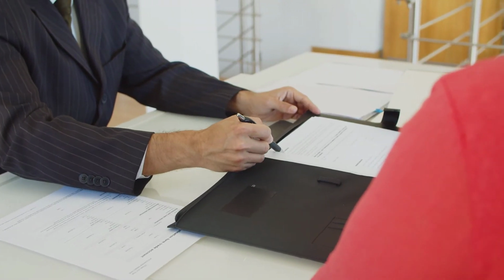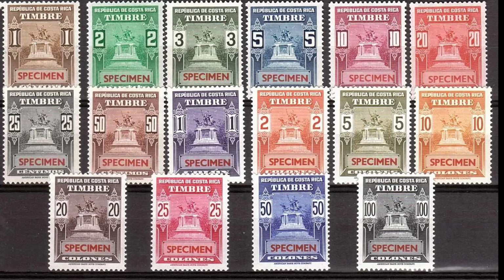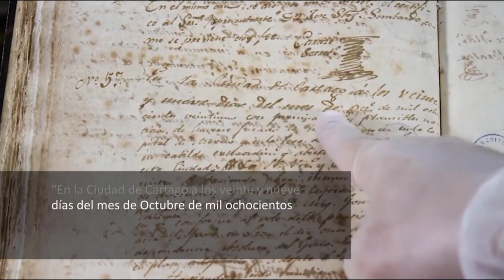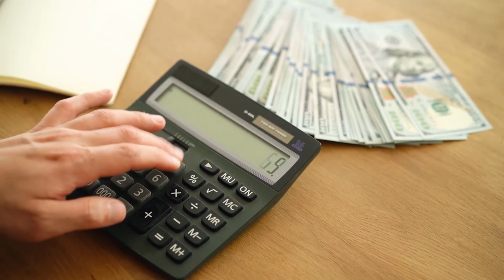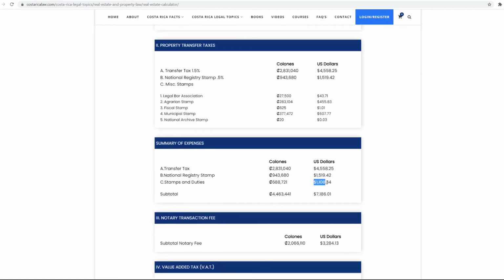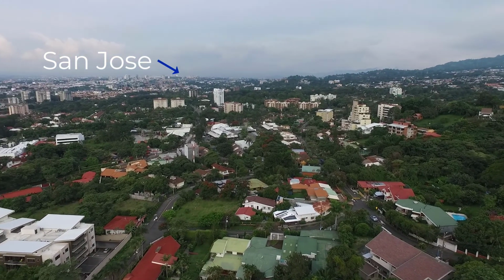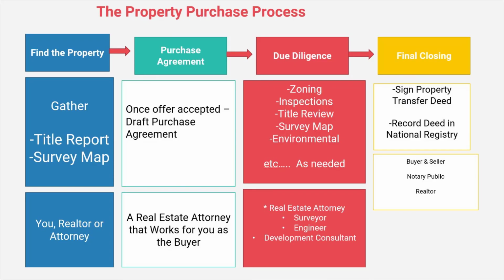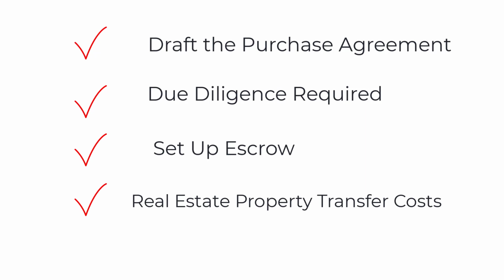How to Calculate Real Estate Closing Costs in Costa Rica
If you are considering purchasing real estate in Costa Rica you will need to understand the costs of the transaction.  In this video I review the closing costs for real estate transactions in Costa Rica. Those consist of:

(1) Real Estate Transfer Tax.  The government collects a property transfer tax (Impuesto de Traspaso) which is equal to 1.5% of the registered value of the property. The National Registry will not record a transfer deed unless the transfer taxes and documentary stamps have been paid.

(2)  National Registry Recording Fee. The National Registry  imposes its own recording tax of .05% on documents presented for recording to the National Registry. (Derechos de Registro)

(3) Documentary Stamps -The government also charges for documentary stamps. These stamp taxes amount to approximately .037% of the registered value of the property and include the following: The Costa Rican Legal Bar Association Stamp (Timbre del Colegio de Abogados); Municipal Stamp: (Timbre Municipal); Fiscal Stamp: ¢ (Timbre Hospitalario); Agricultural Stamp (Timbre Agrario) and the National Archives Stamp (Timbre del Archivo Nacional)

(4) Notary Fees.   The Notary that drafts and records the contract for sale and carries out the closing is entitled by law to a Notary Transaction Fee.  The Notary Fee is established by law and compliance with the minimum fee schedule is mandatory for all Costa Rican Attorney’s / Notaries.    For real estate transactions the current minimum fee schedule is:

First 10 Million Colones 2%
Excess of 10 to 15 Million Colones 1.5%
Excess of 15-30 Million Colones 1.3%
Excess of 30 Million Colones 1.0%

Bear in mind that this fee is for drafting and filing the property transfer deed. Any additional services including the drafting of purchase agreements, escrow and the like may carry additional fees

If you need to do a quick estimate of closing costs for a Costa Rica real estate transaction then use my Closing Costs Calculator

For more information about Costa Rican legal issues about living, retiring, moving or investing in Costa Rica

Roger Petersen is the author of The Legal Guide to Costa Rica.